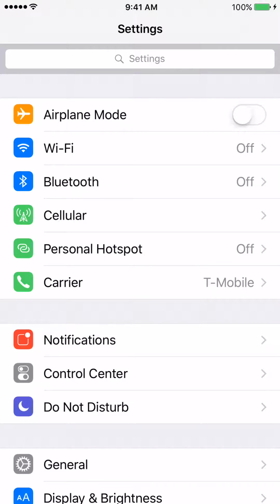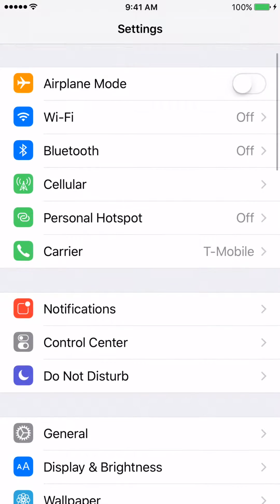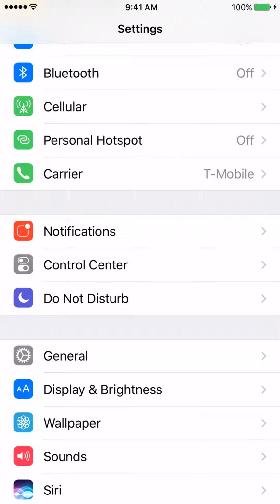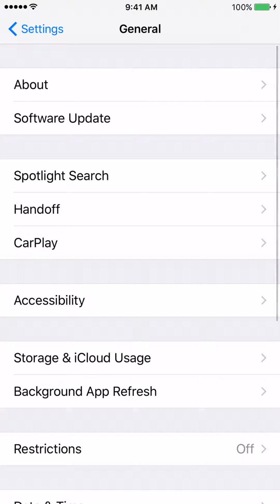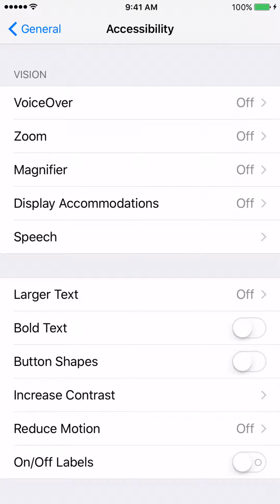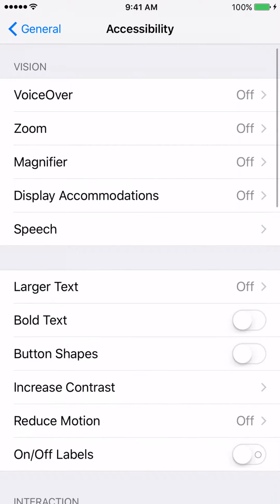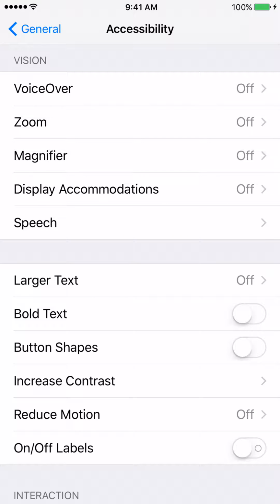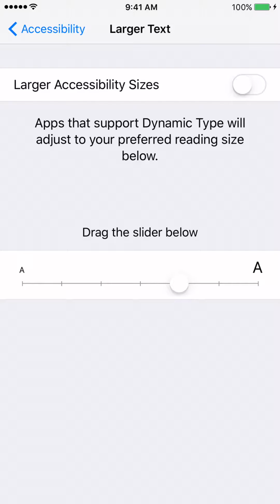How To Enlarge Text On iPhone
In this tutorial I will show you how to enlarge text on your iPhone. Cheers.